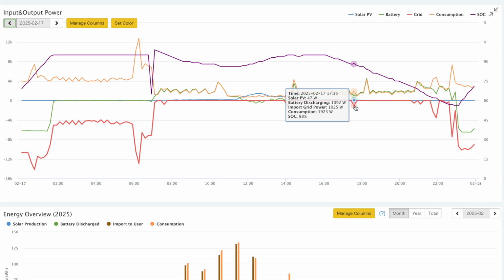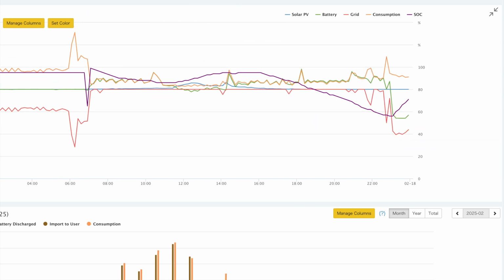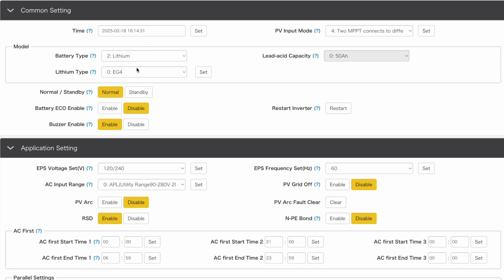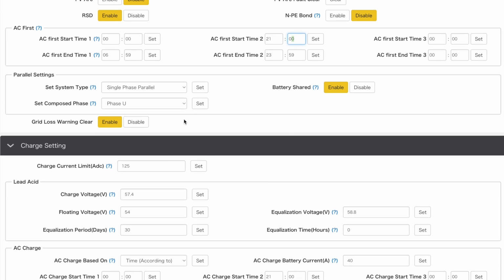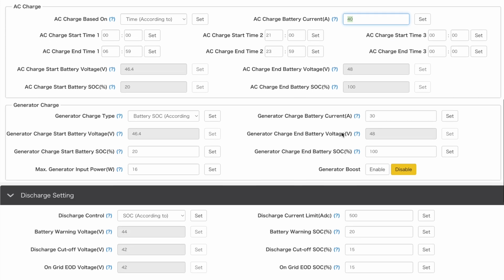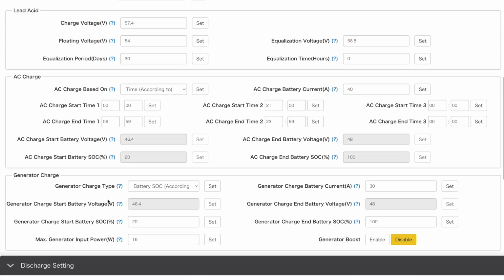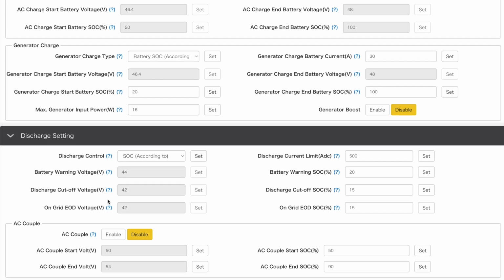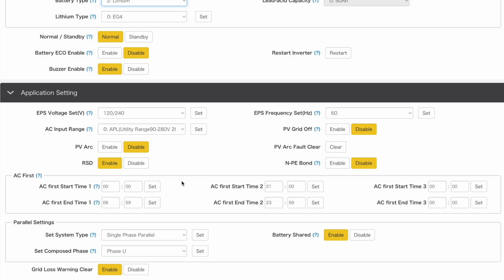(UPDATE) EG4 LifePower4 Batteries Won't Charge to 100% SOC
(You support my family when you use my link and code)

If you watched my last video you need to be aware that some important settings may have been set to default when you changed back to the EG4 Battery setting.

This is a bug in the software and it can cause some issues if you don't fix it!